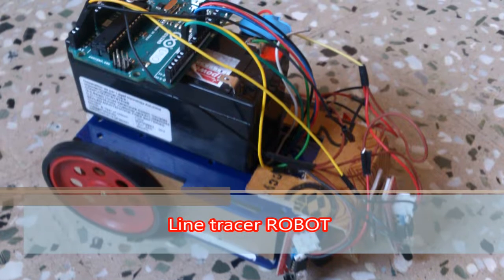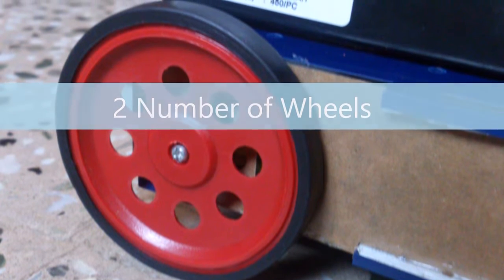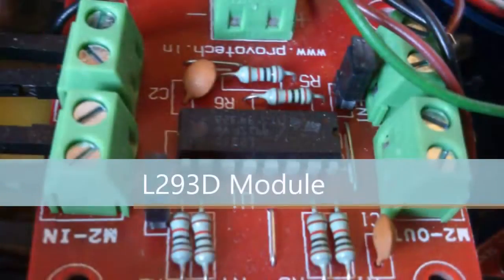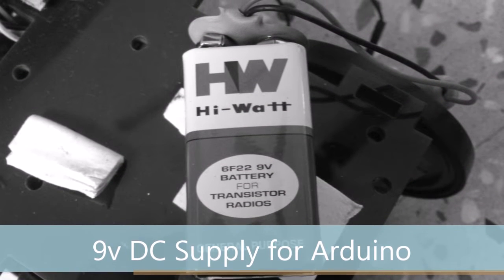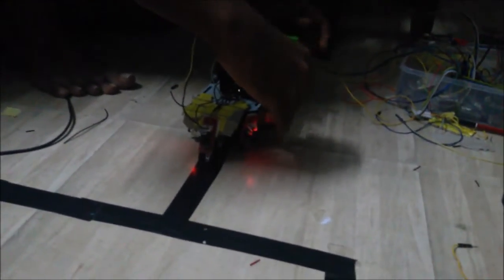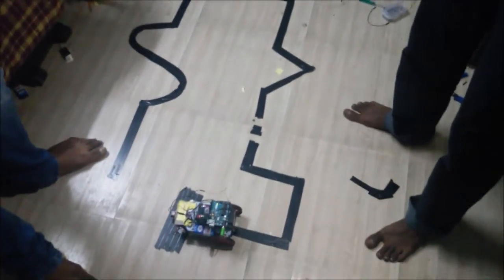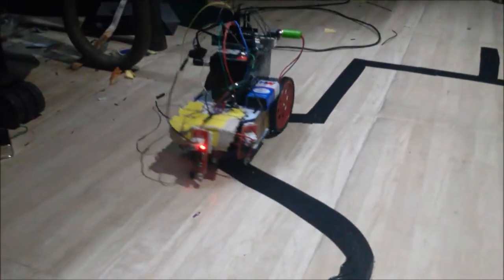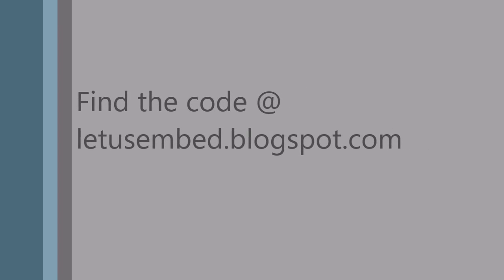Line tracer Robot using Arduino - Tutorial with Connections and codes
This video is a tutorial to build Line tracer robot in your own.

Parts needed:
Arduino UNO - ATMEGA328P
2 motor for (150rmp) driving wheels
l293d ic module to drive 2 motors
IR sensor modules
12v battery
2 wheels
1 caster wheel for balancing
Connection:
a1,a2,a3 sensor input
3,5,9,10 motor output
complete the setup using acryllic chasers
download the program to the arduino board and thats it your Line chaser robot is ready.
Drop your doubts in the comments